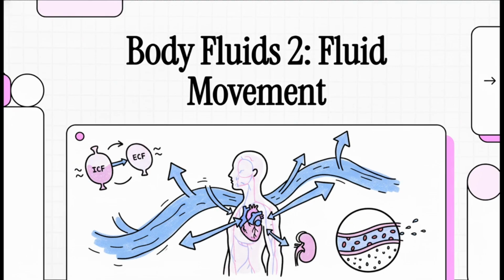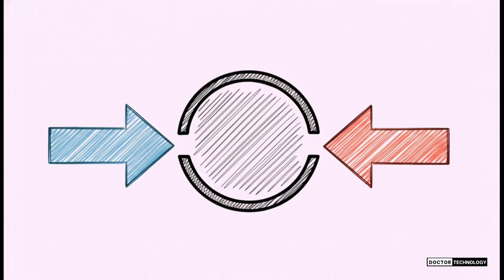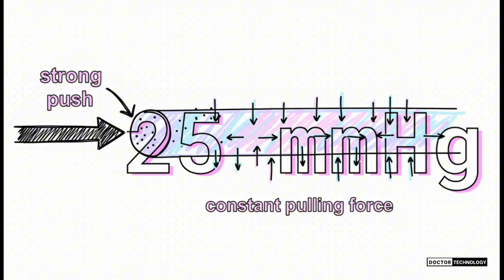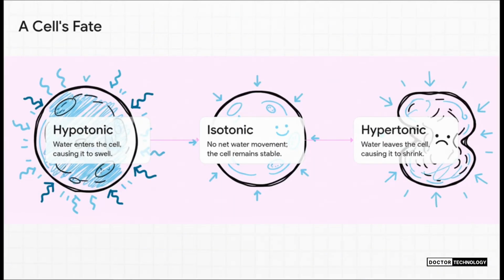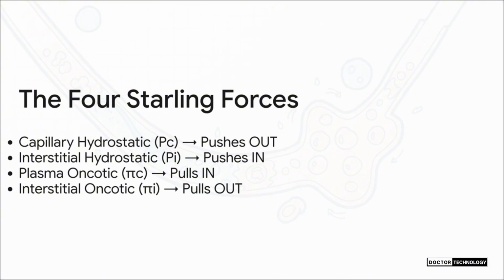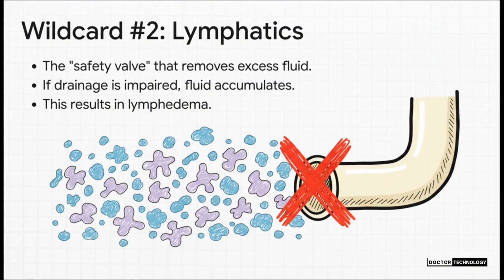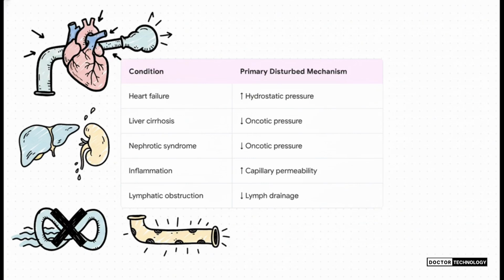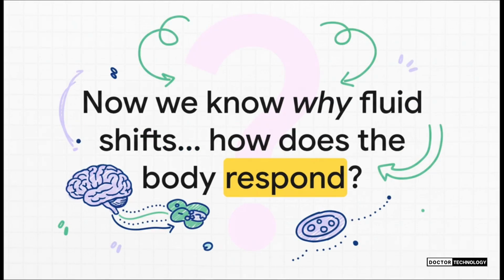Starling Forces, Fluid Movement & Edema | Body Fluids Physiology (Part 2)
Understanding fluid movement is the key to explaining edema, ascites, pulmonary congestion, and shock.
In Part 2 of our Body Fluids Physiology series, we explore how fluids move between compartments and why they sometimes accumulate in the wrong place.

In this lecture, you will learn:
 • Osmotic pressure and plasma osmolality (with real values)
 • Tonicity and its clinical significance
 • Capillary hydrostatic pressure and oncotic pressure
 • Starling forces and capillary exchange
 • The physiological basis of edema
 • Role of albumin, inflammation, and capillary permeability
 • Lymphatic drainage and lymphedema

This video builds directly on Part 1 (Body Fluid Compartments & Electrolytes) and prepares you to fully understand clinical conditions such as heart failure, liver cirrhosis, nephrotic syndrome, and fluid therapy decisions.

This is Part 2 of a structured Body Fluids Physiology series.
In Part 3, we will cover hormonal regulation of body fluids (ADH, RAAS, ANP) and integrate everything clinically.